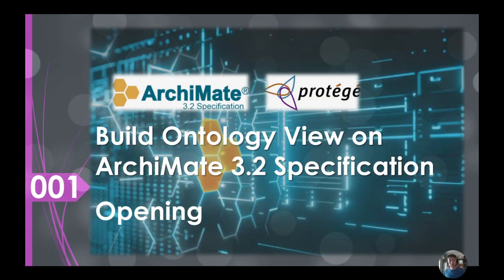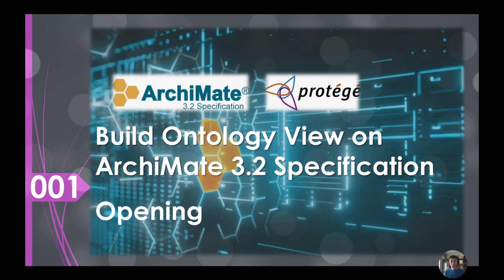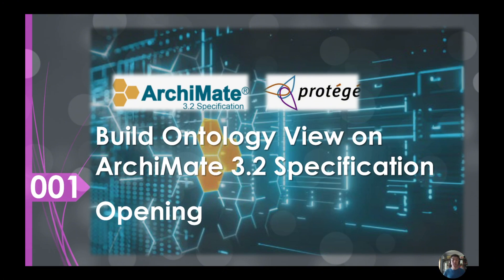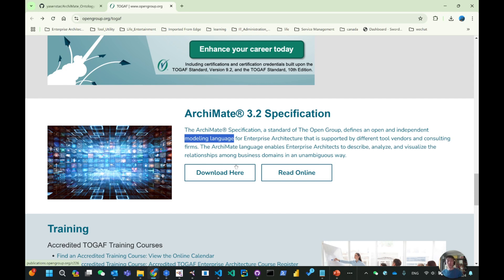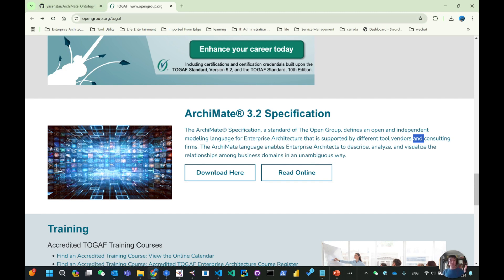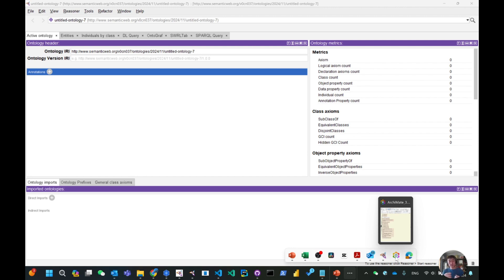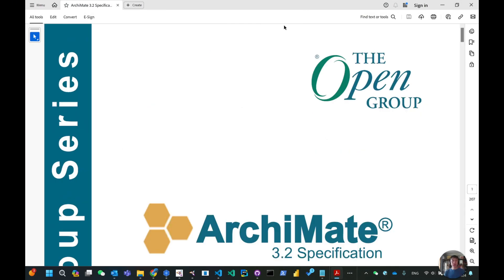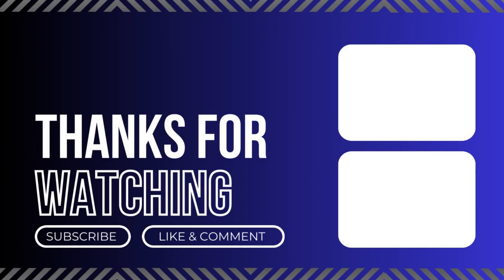Build Ontology on ArchiMate - 001 Opening